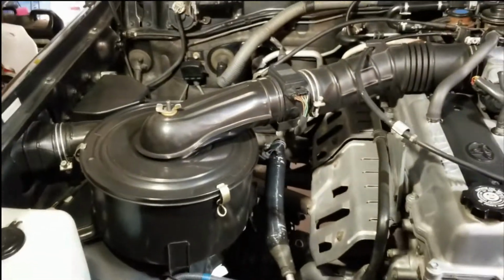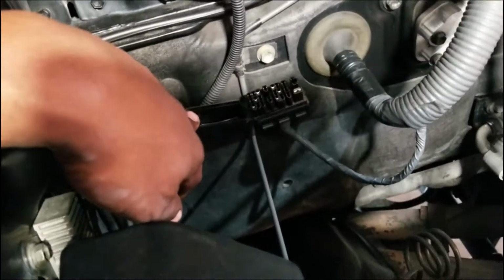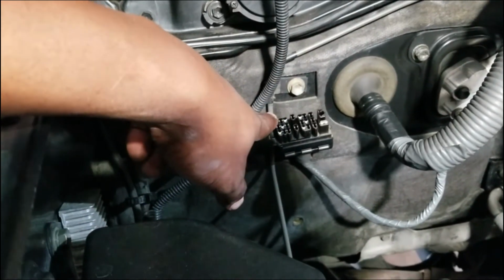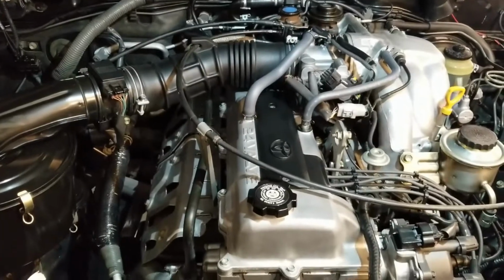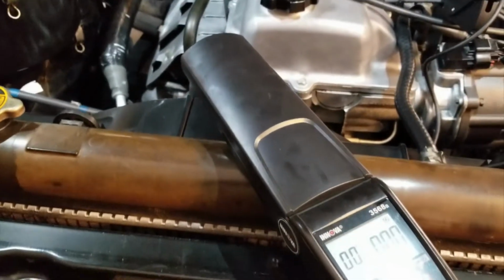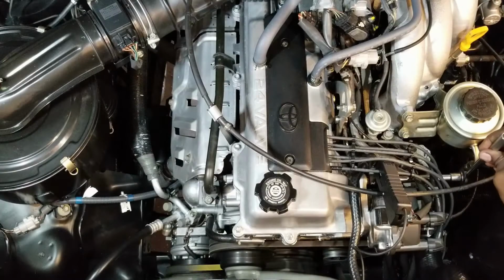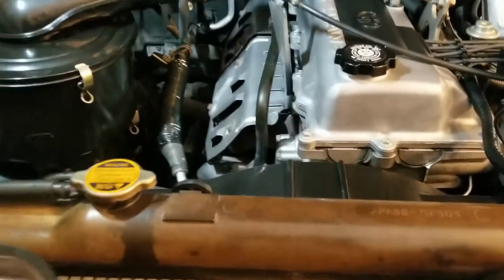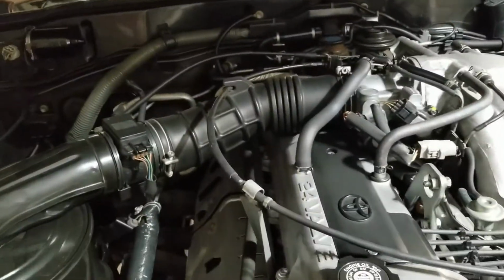Set Timing on Land Cruiser FZJ80 Backyard Find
Set timing for 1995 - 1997 FZJ80 Land Cruiser or Lexus LX450.  Clocks used to show the time needed and procedures followed from the Factory Service Manual (FSM) for setting timing.  Jumpers were connected to prevent the trucks computer from preventing an accurate timing procedure.